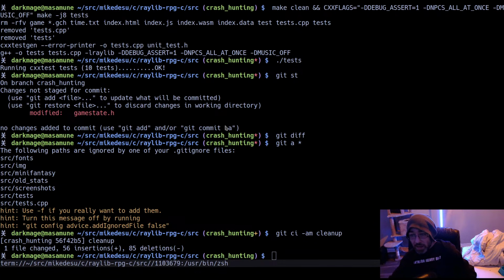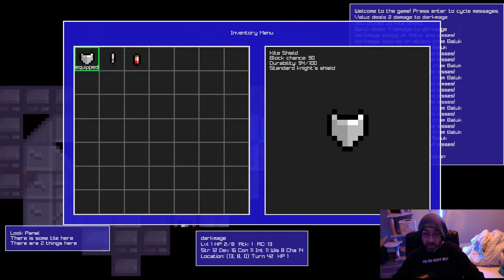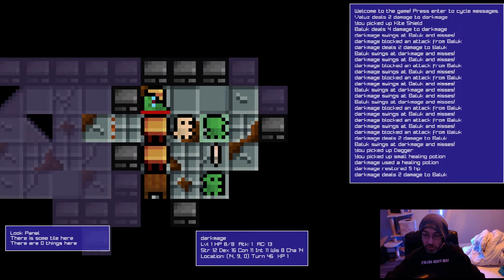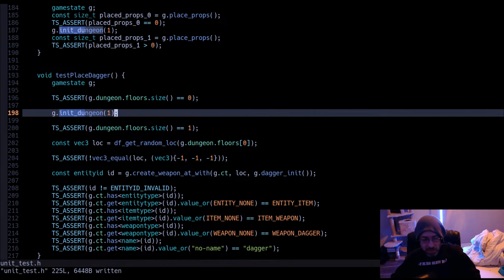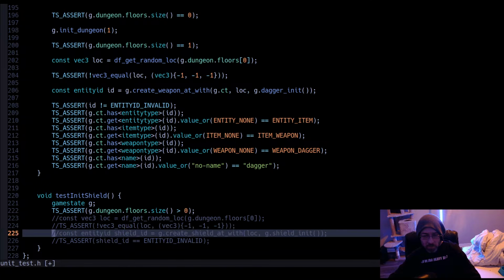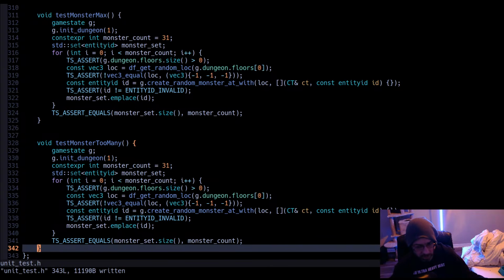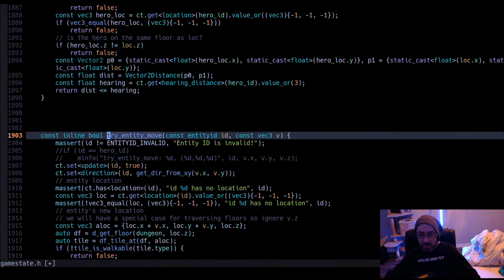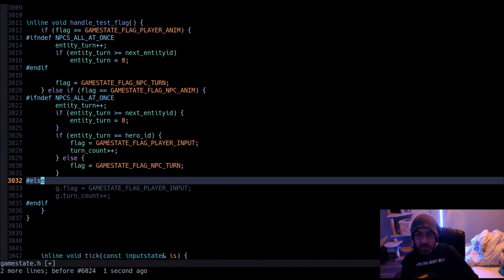raylib roguelike gamedev c++: entities, OOP, unit testing, and more